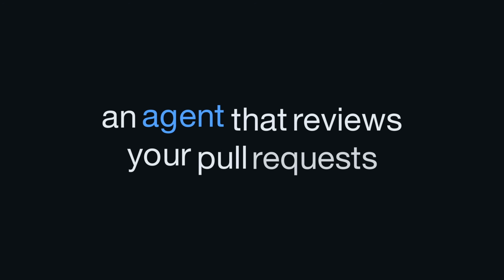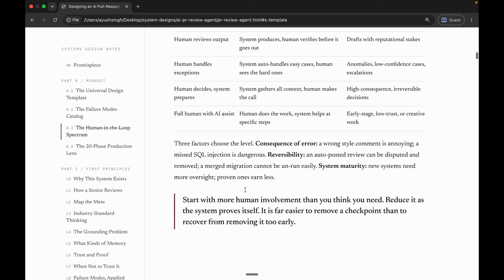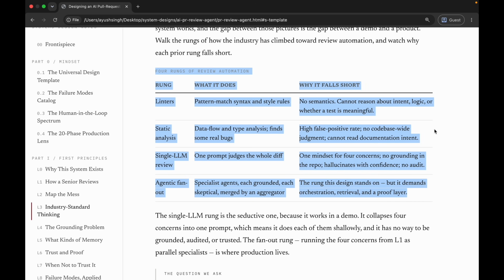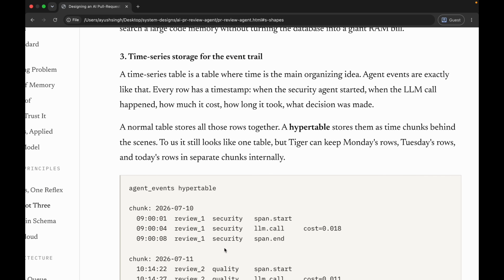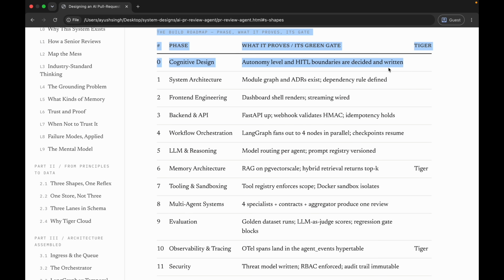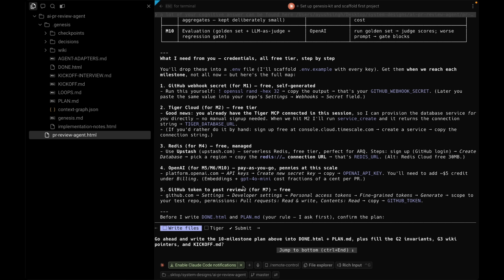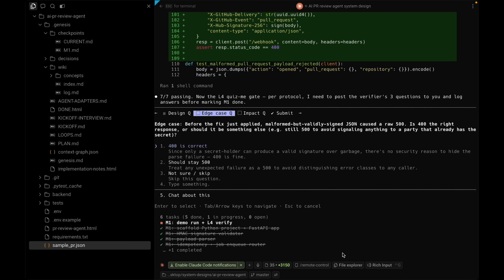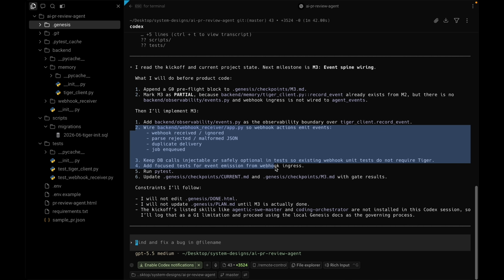System Design for AI Agents – Building a Multi-Agent PR Reviewer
Learn how to design and build a production-ready, multi-agent AI system that automates pull request reviews with senior-level engineering judgment. This comprehensive tutorial covers everything from fault-tolerant system architecture and database modeling to utilizing the Genesis kit for reliable, AI-native development.

Course created by @AyushSinghSh

⭐️ Chapters ⭐️
- 0:00:00 Introduction: Building a Production-Ready AI PR Review Agent
- 0:06:35 The System Design Lens & Mapping the Mess
- 0:19:12 Addressing AI Failure Modes & Reliability Engineering
- 0:33:04 Part 1: First Principles & Reclaiming Senior Engineer Attention
- 0:42:44 The Four Mindsets of a Reviewer (Security, Quality, Testing, Docs)
- 0:54:08 Implementing the Agentic Fan-Out and Fan-In Pattern
- 1:00:08 Part 2: Data Engineering & Memory Shapes
- 1:17:23 Database Selection
- 1:28:32 Part 3: System Architecture Assembly
- 1:38:48 Orchestration Engine Selection: LangGraph vs. Temporal
- 1:52:15 Part 4: Implementation Using the Genesis Kit
- 2:03:40 Running Milestones and Independent AI Code Verification